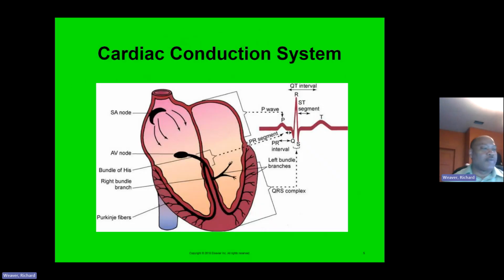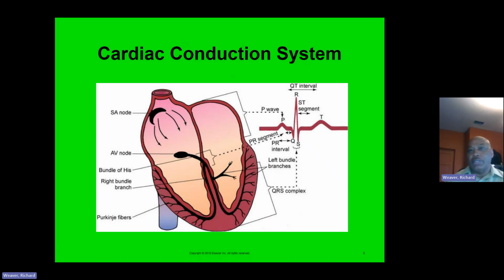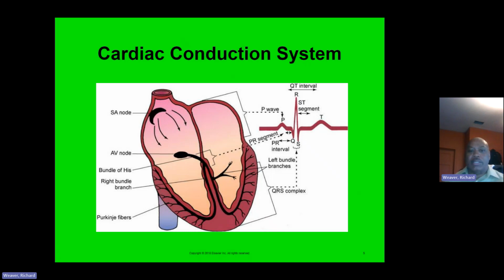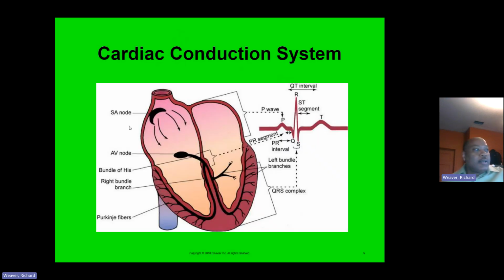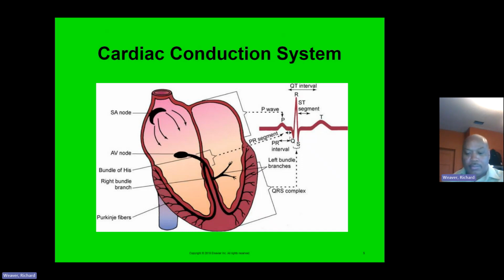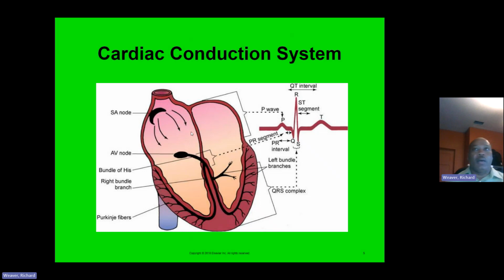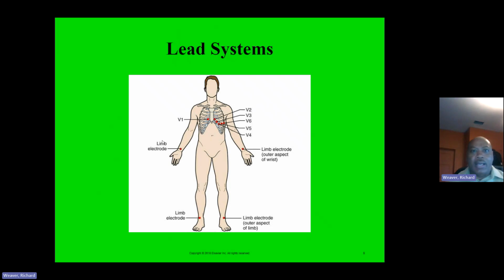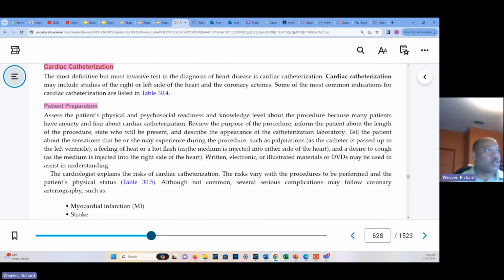Dysrhythmias A/P Review Meeting Recording